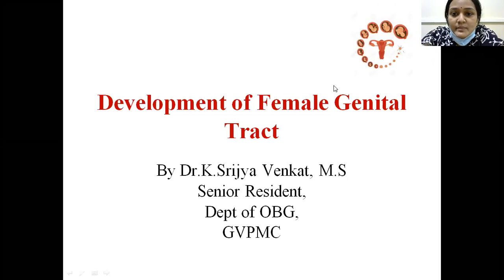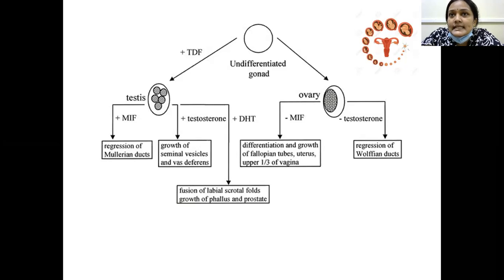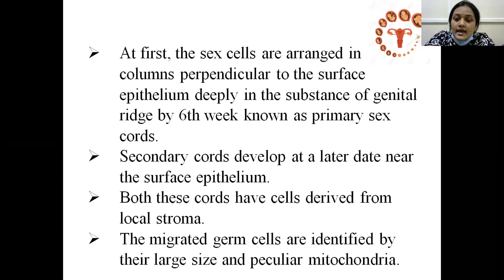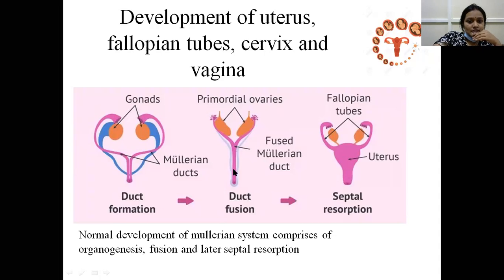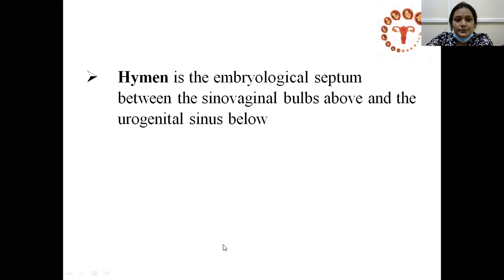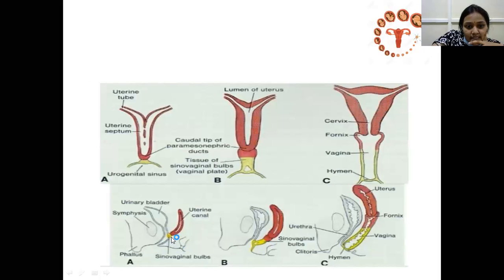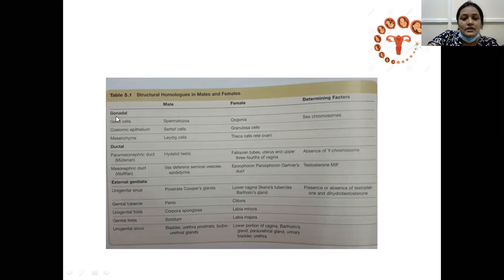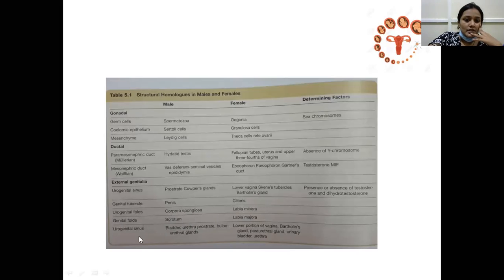Dr Srijya Venkat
Development of female genital tract